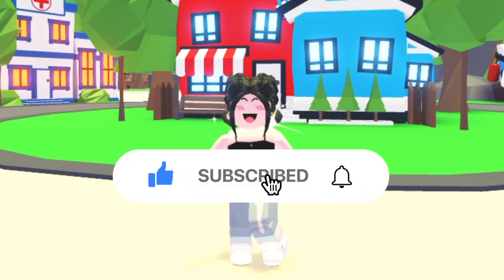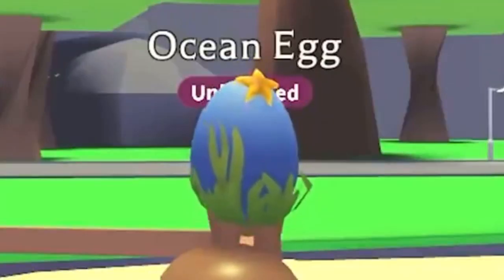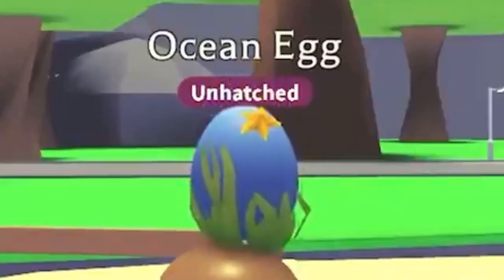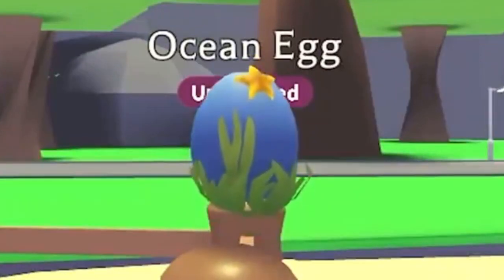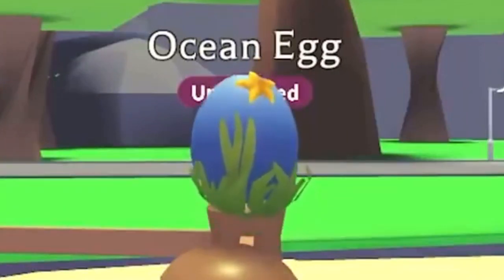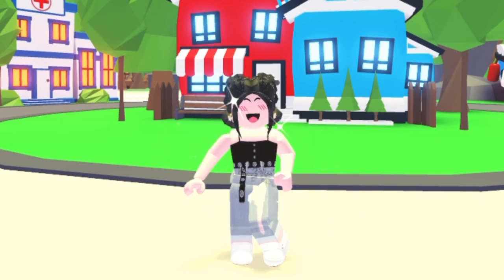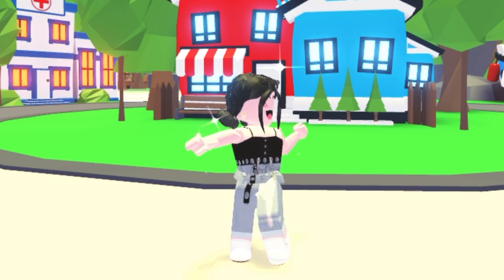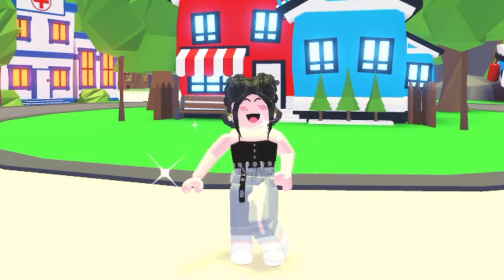*CONFIRMED* Adopt Me NEW Ocean Eggs! 🌊✨🥚🐳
confirmed ocean eggs! 🌊

♡ Hey Everyone! I hope you enjoyed this video! ♡